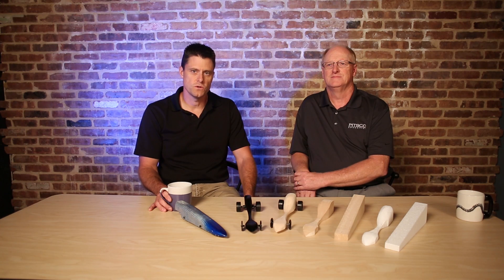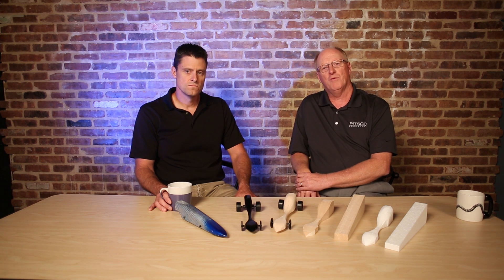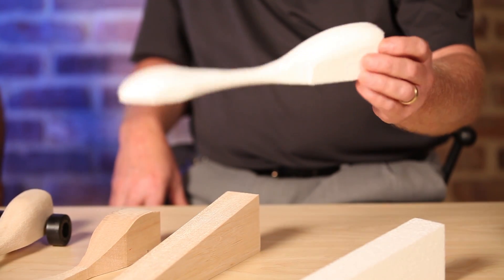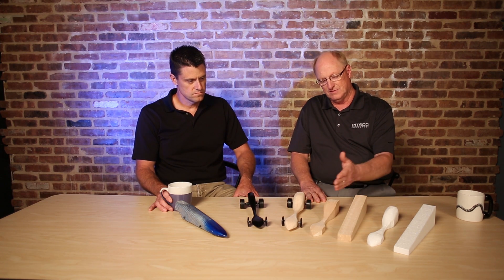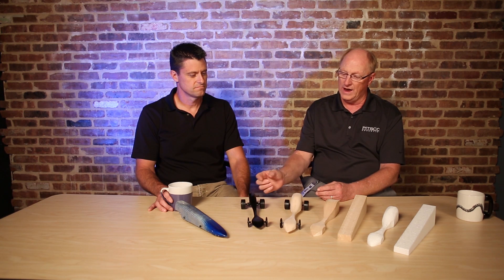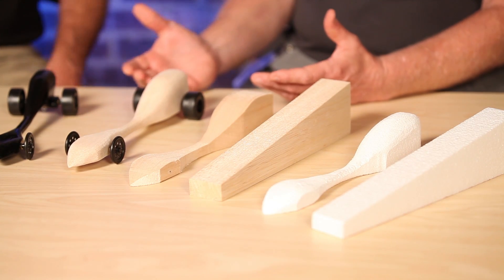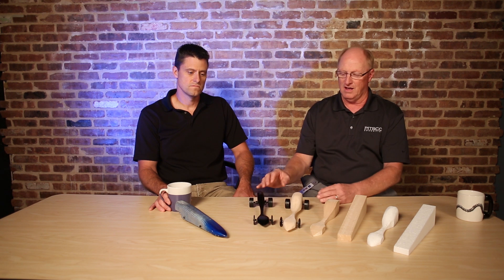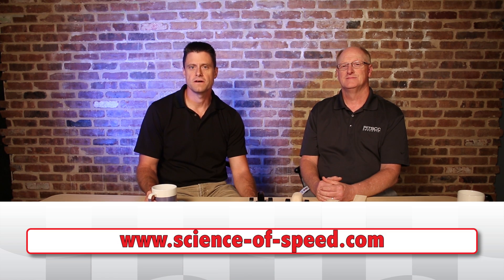The Science of Speed: Why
Dan and Ray are here with the Science of Speed video series to talk about the benefits of the STEM activity of CO2 drag racing. It is not just for fun, but is also a good activity for learning STEM concepts and it provides students with the opportunity to experience the engineering process.